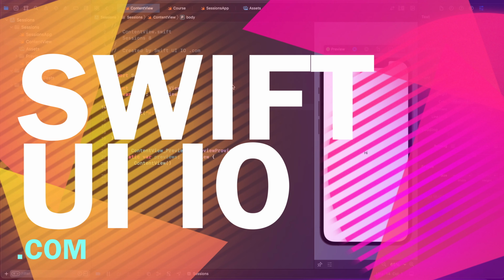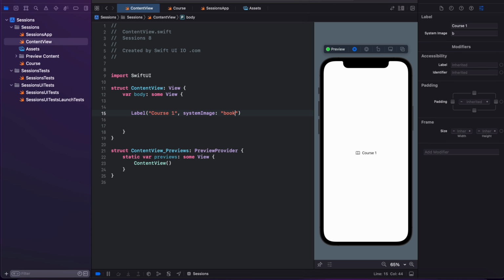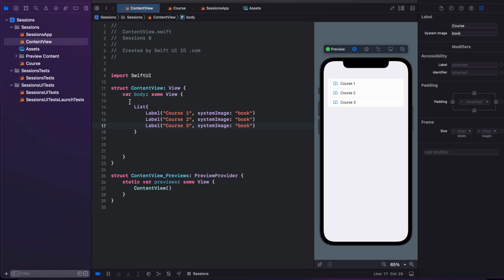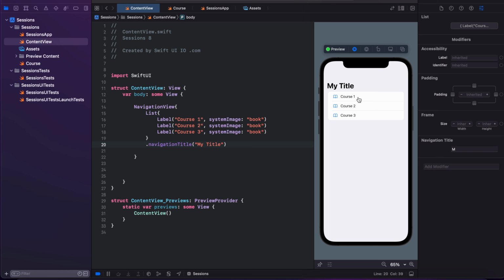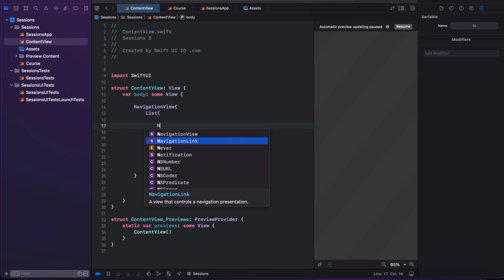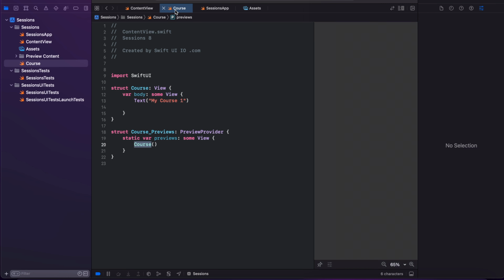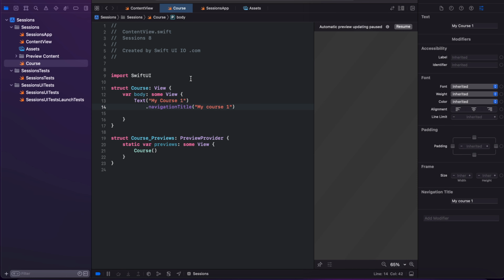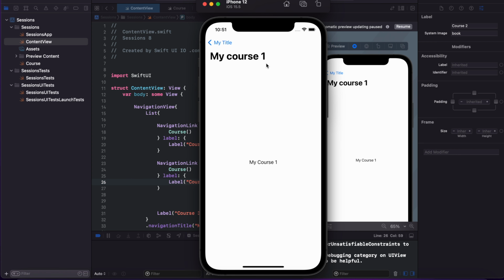How to Create a Sidebar Navigation for iOS, iPadOS, and macOS | Sidebar Navigation in SwiftUI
Ready to build sleek, professional Sidebar Navigation for your SwiftUI apps? 📱 This beginner-friendly tutorial shows you how to create a modern sidebar for iOS, iPadOS, and macOS, perfect for utilizing larger screens! 💻 Ideal for new developers, this guide makes navigation design simple and stylish. 😎

🌟 Why Sidebar Navigation?

Sidebars are a powerful way to organize navigation, especially on larger screens like iPads and Macs. Positioned on the left, they act like a Tab Bar, guiding users through your app’s main content with a familiar, website-like interface. This tutorial unlocks the secrets to creating one in SwiftUI! 🎉

🔥 What You’ll Learn:

✅ Build a Sidebar for iOS, iPadOS, and macOS 📑

✅ Design a clean, left-sided menu for seamless navigation 🧭

✅ Optimize for larger screens to enhance user experience 🖥️

✅ Create a responsive, professional navigation system 🚀

No experience needed! We guide you step-by-step to craft a sidebar that looks stunning and works flawlessly across Apple devices. 💡

👉 Sidebar Navigation in SwiftUI

📚 Master SwiftUI:

Dive deeper with our complete SwiftUI tutorial series, covering beginner to advanced techniques!